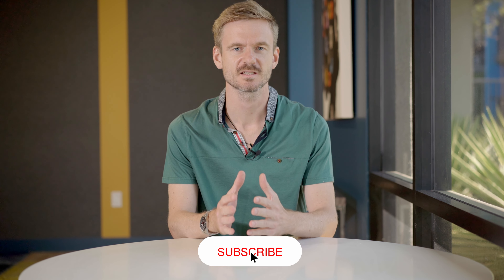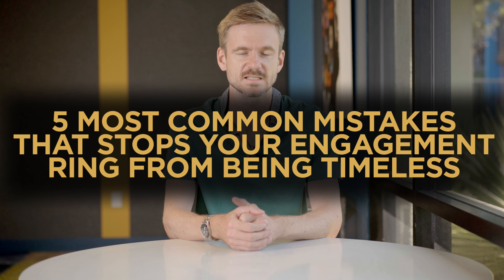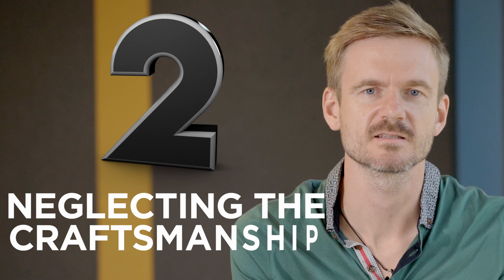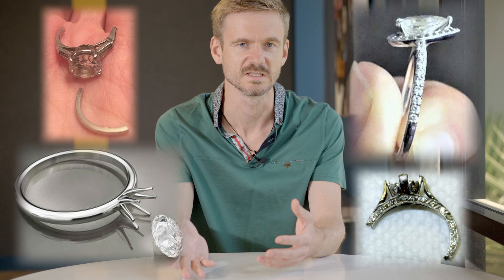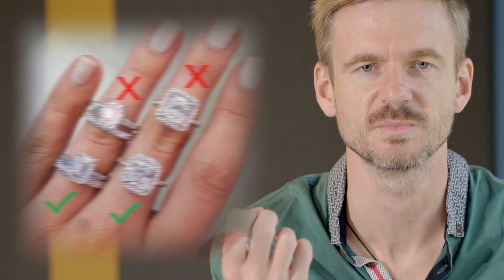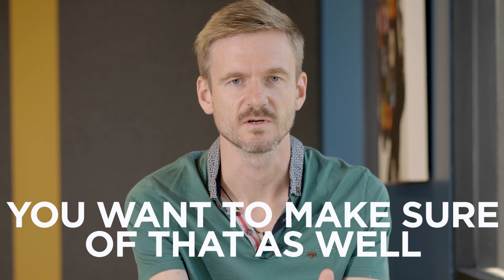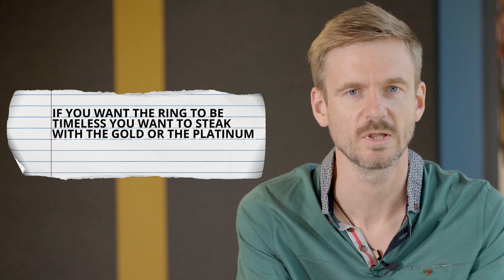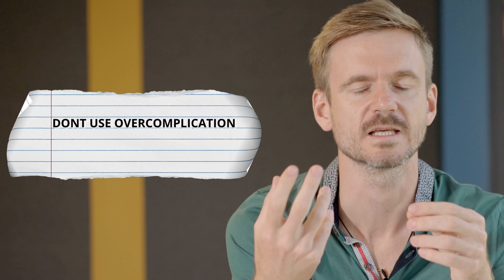5 Mistakes That Stop Your Ring from Being Timeless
**Description:**
Discover how to choose an engagement ring that remains timeless in our latest video, "5 Mistakes That Stop Your Ring from Being Timeless." We delve deep into common pitfalls to avoid when selecting your forever ring, ensuring it remains as meaningful and beautiful decades from now as it is today.

📌 **Timestamps & Key Topics**

00:00 - Introduction
➤ Five common mistakes that prevent your engagement ring from being timeless

00:30 - ❌ Mistake #1: Following Trends
➤ Trends change quickly, making rings look outdated
➤ Example: Halo engagement rings from the early 2010s
➤ Focus on personal style rather than short-lived trends

01:50 - ❌ Mistake #2: Neglecting Craftsmanship & Quality
➤ Poor craftsmanship affects durability and longevity
➤ Importance of secure prongs, strong settings, and high-quality finishing
➤ Ensuring seamless design—especially for halo settings

03:10 - ❌ Mistake #3: Overcomplicating the Design
➤ Too many details can make a ring look cluttered
➤ Simple, well-balanced designs stand the test of time
➤ How to incorporate meaningful design elements without overdoing it

04:00 - ❌ Mistake #4: Ignoring Personal Style
➤ Choosing a ring based on trends rather than lifestyle
➤ Consider daily wearability and long-term appeal
➤ The importance of a ring that matches your natural style

05:00 - ❌ Mistake #5: Forgetting Personal Significance
➤ An engagement ring should reflect your unique love story
➤ How to incorporate sentimental elements into your ring design
➤ The difference between a meaningful custom ring and a generic store-bought ring

06:30 - Final Thoughts & Recommendations
➤ How to create a timeless engagement ring

**Conclusion**: Our video wraps up by reinforcing the importance of thoughtful consideration in each aspect of the ring’s design and selection to ensure it stands the test of time.

**Watch Now**: Dive into our comprehensive guide to learn how to choose a ring that remains cherished and reflective of enduring love and personal identity.

This description is structured to provide viewers with a clear overview of what to expect from the video, encouraging them to watch and engage with the content while highlighting the educational value of the video.